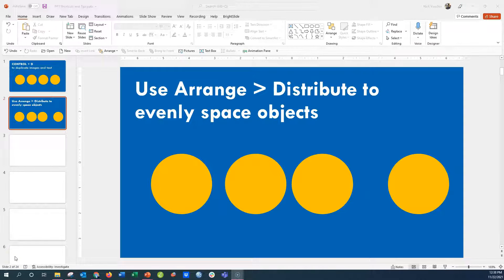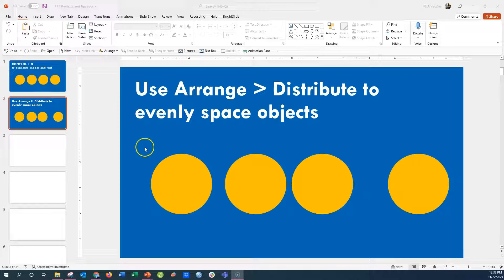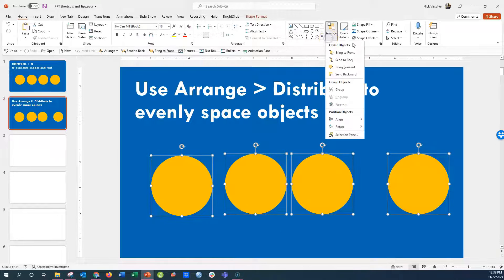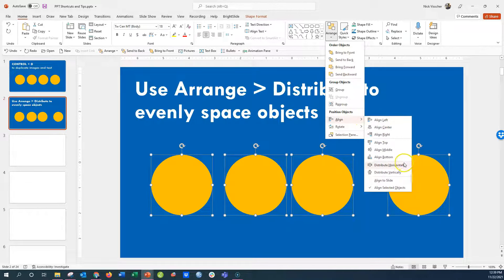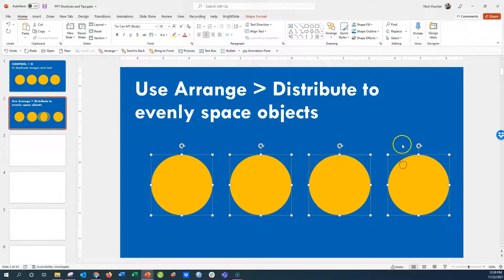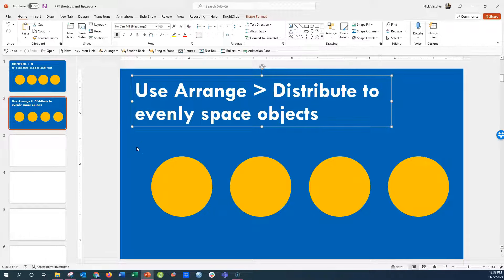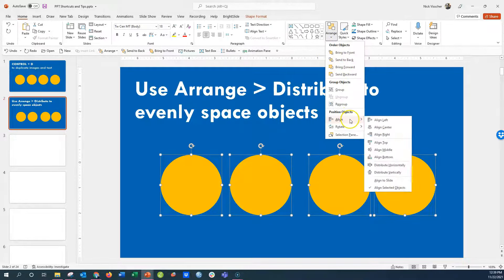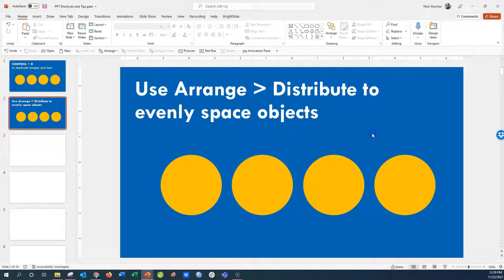Evently Space Objects and Text Boxes in PowerPoint 💥 [PPT Tricks]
Make sure all objects and text boxes on your slide are evenly and perfectly spaced by using the Arrange menu, then Align, then Distribute. Give it a try and have fun!